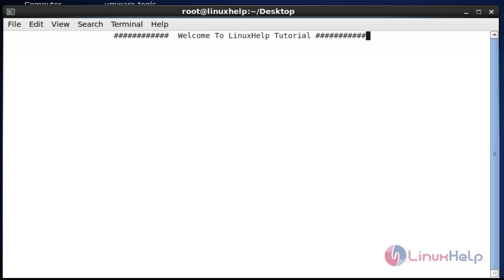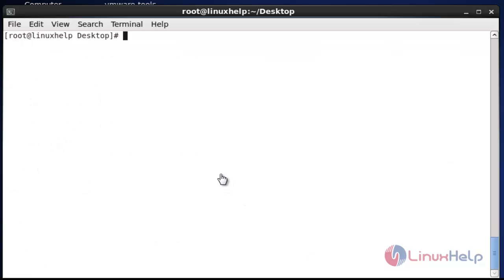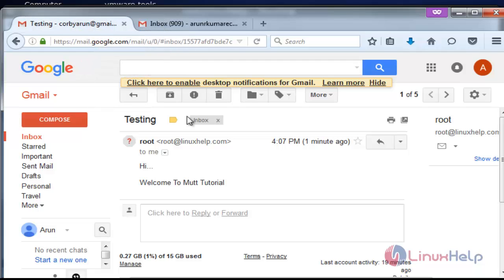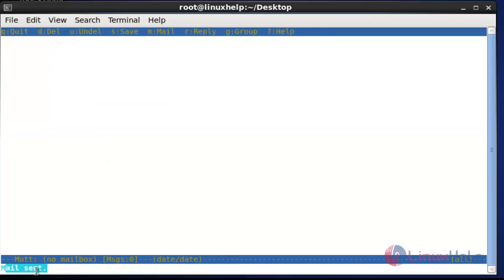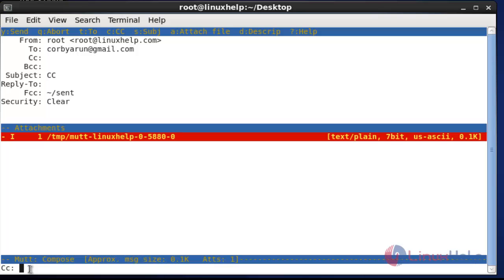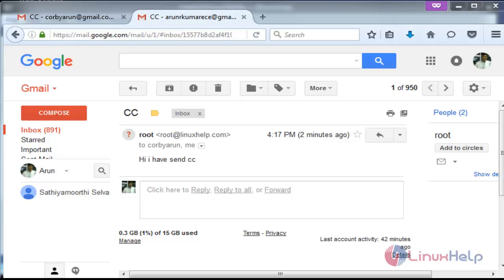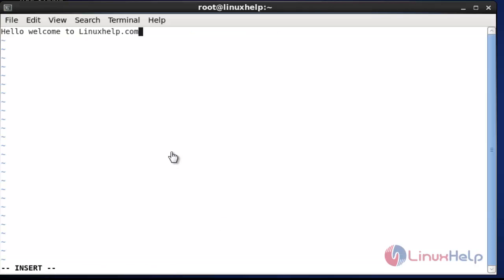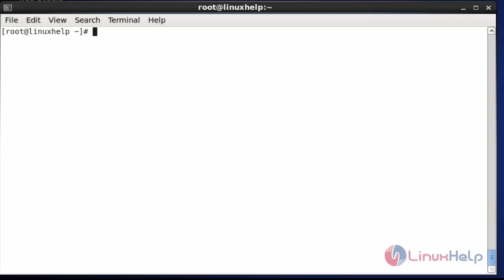How to install Mutt - Send Emails in terminal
This video explains Mutt - An email client tool to send and read mails from command line in linux. It supports POP and IMAP protocols.